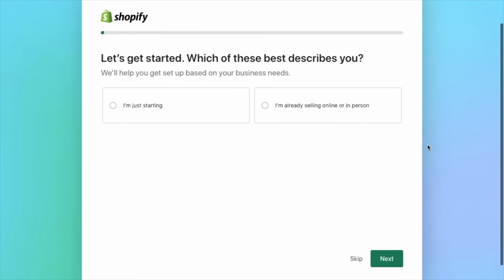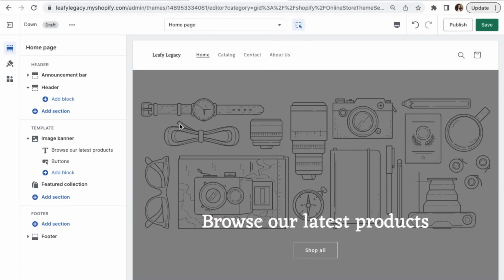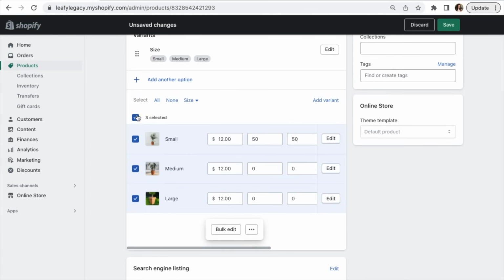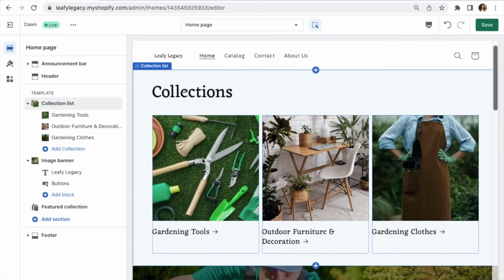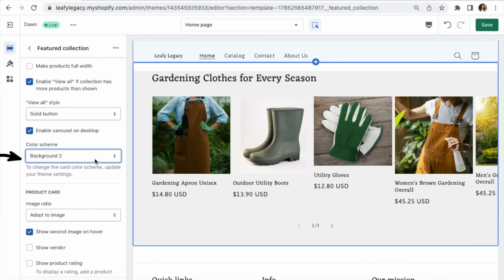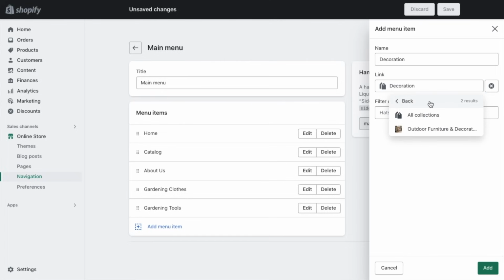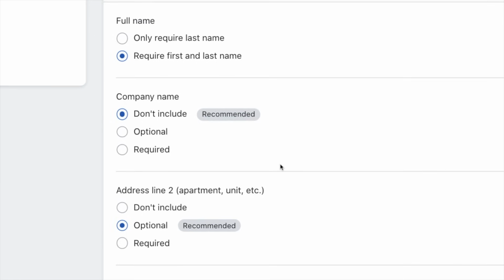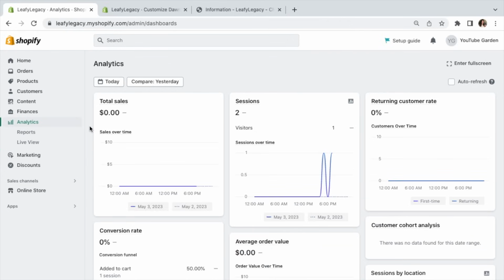Best Shopify Tutorial and Ultimate Step by Step Guide for Beginners to Set up your Shopify store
Sell Like a Pro: Optimize Your Shopify Store and Increase Your Sales

➜ 7 modules and 40+ step-by-step episodes
➜ + The Ultimate Checklist Digital Guide (included)
➜ Packed with step-by-step optimization strategies to get more sales
➜ Fix mistakes and enhance your store
➜ Become a pro and sell more

CHANGE STORE CURRENCY BASED ON LOCATION:
Shopify apps:
➜ Currency Converter Plus
➜ Geolocation (only for location)
➜ GeoLocation+Currency Converter (most economic plan option with both tools available)

➜ Top Shopify stores broken down so you can follow their footsteps
➜ Top knowledge marketing tips & all you need to know to create a new brand from scratch

If you need personal assistance with your online store or are interested in having my team and I build a Shopify store for you, send an email to

or

Create a logo & other designs for your store with Kittl! It's very easy to use.

You can get a domain for your new business on NameCheap (more economical option):

I recommend MINEA to start dropshipping! A powerful and all-round WINNING product research tool and AI content creation tool for Shopify stores:

IMPORTANT NOTICE: We are migrating to a new channel. Here is the new channel

This is the best Shopify tutorial and ultimate step by step guide for beginners to set up Shopify. We'll go over every single step from scratch, including some key marketing tips to set you up for success. By the end of this video, you will have a ready-to-sell, fully functional Shopify store setup to start making money online. Feel free to use the timestamps to skip around to what sections interests you the most.

--  TIMESTAMPS  --

00:00 - Intro
0:42 - Choosing the right theme
02:04 - Theme editor
03:25 - How to add and edit sections
04:43 - Fonts & color settings
05:37 - Customizing header section
07:33 - Customizing banner
08:38 - Adding products to store
15:00 - Creating collections
18:36 - Adding a collection list to theme
20:47 - Adding a Multicolumn to theme
22:05 - Copywriting tips
23:27 - What is section padding on Shopify?
24:08 - Editing Featured Collection section
26:48 - Adding Image With Text section
27:50 - Footer section
28:54 - Creating pages (About Us, Policies)
30:28 - Creating menus
34:28 - Settings (shipping, payments, markets, checkout)
40:02 - How to create shipping profiles on Shopify (Shipping & Delivery settings)
41:52 - Brand settings
42:13 - How to add policy pages (privacy, terms of service…)
42:42 - How to get a domain
43:24 - Final steps, going live
44:21 - Important resources

If you have any questions, just drop them down in the comments! I'll do my best to help you out.